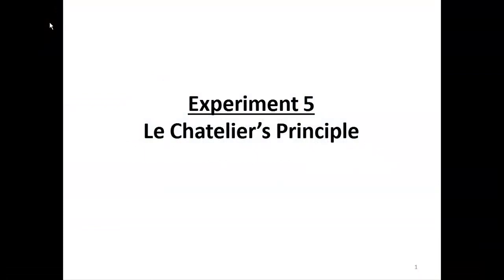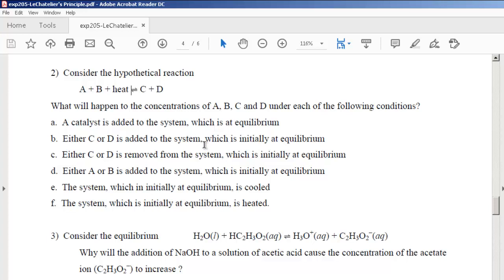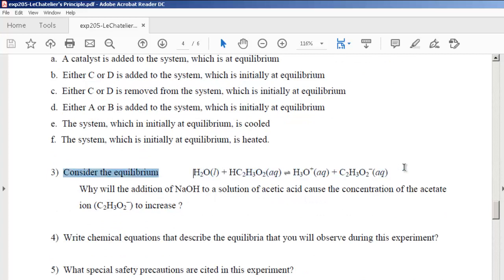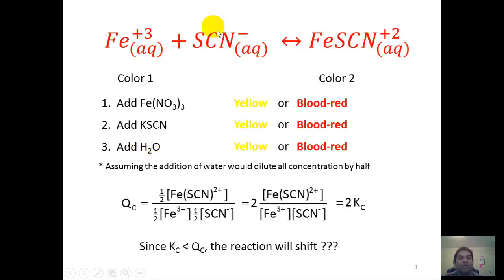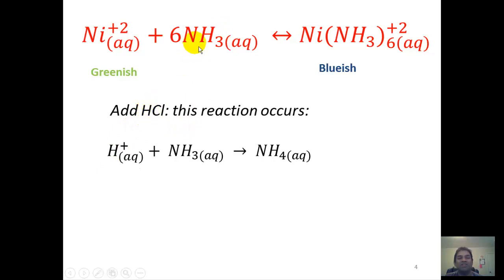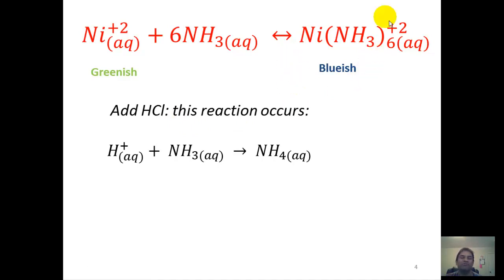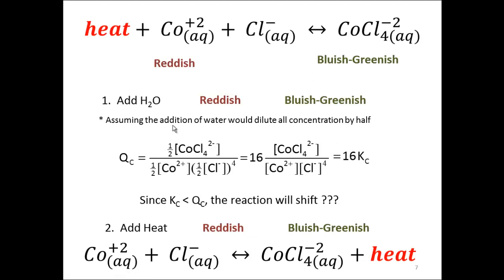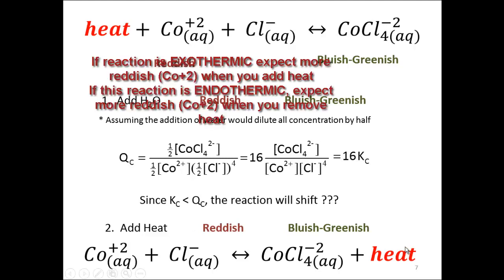How to do Lab Report 005: Le Chatelier's Principle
Introduction and Pre-Lab 0:00
Post-Lab Analysis of Questions: 4:42
Iron + Potassium Thiocyanate: 4:42
Ni + Ammonia (NH3): 7:01
Methyl-Orange + HCl: 8:09
Calcium hydroxide with HCl and NaOH: 9:50
Cobalt + HCl: 11:38